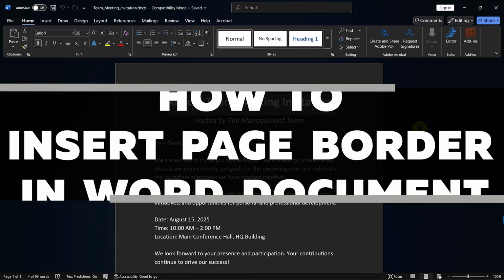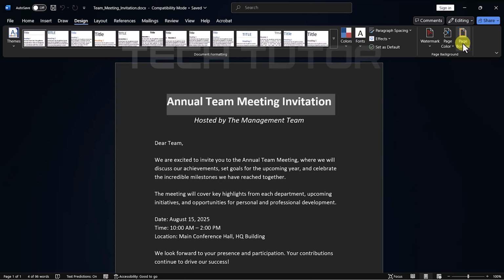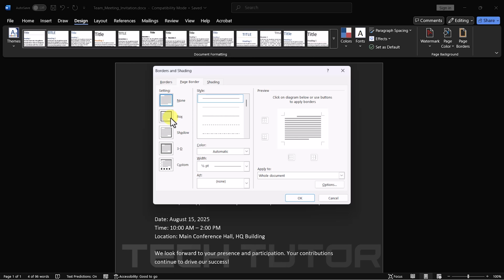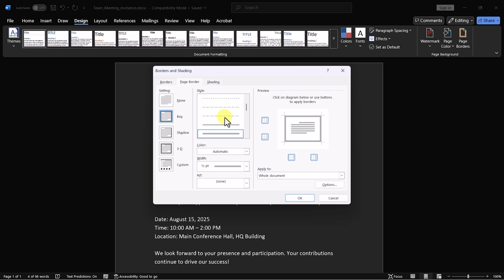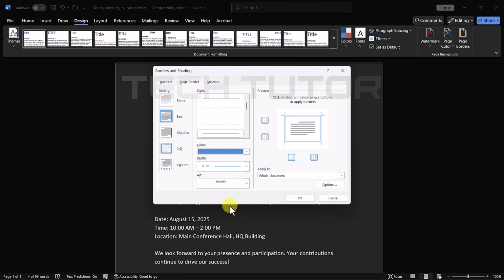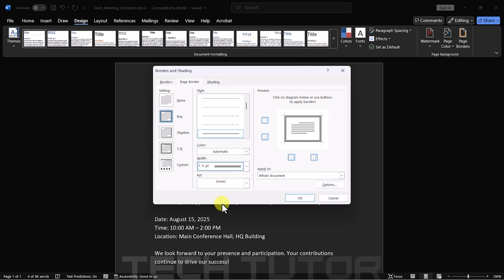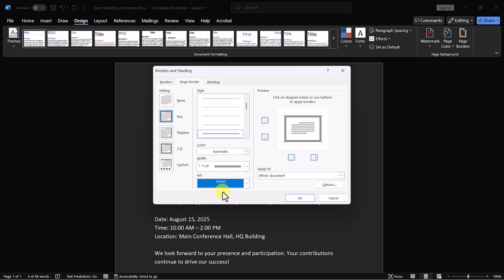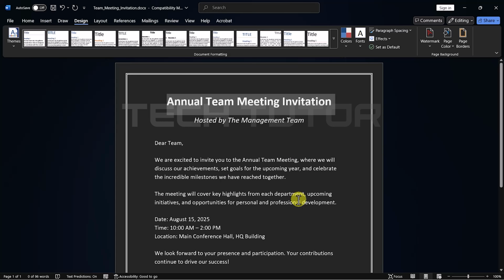How To Insert Page Border In Word Document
In this video, we will learn how to insert a page border in a Word document. Adding a border can make your document look more professional and visually appealing. It’s a simple process, and you can customize it to fit your needs. Whether you want a solid line or a fancy design, Word has many options for you.